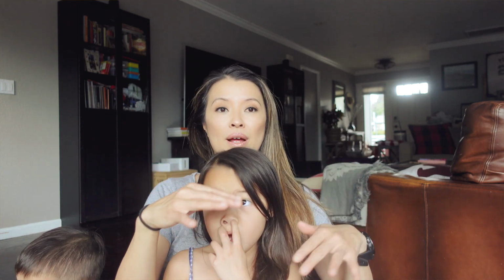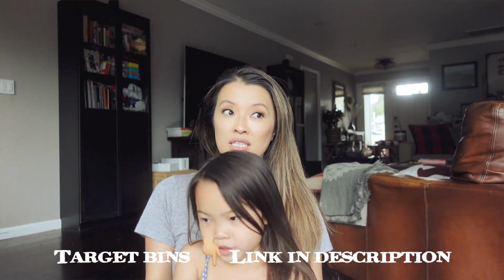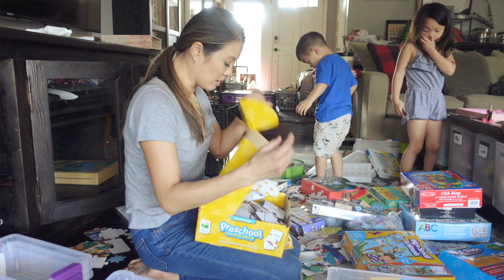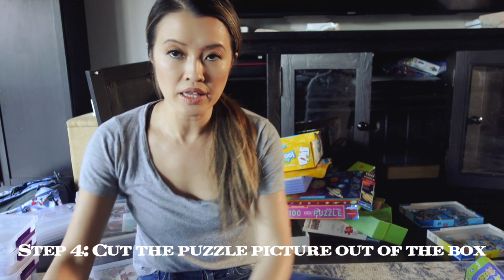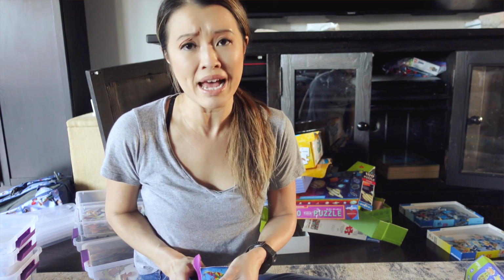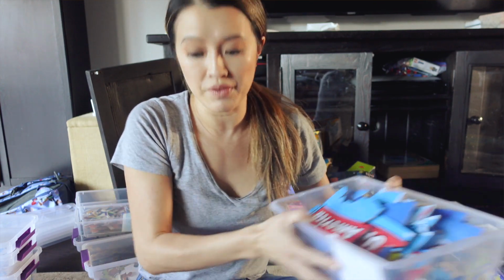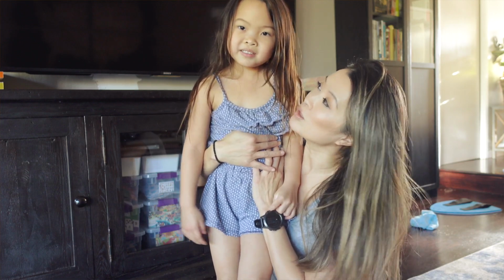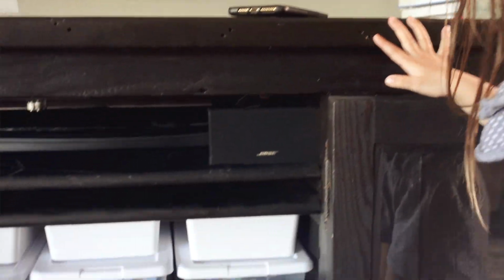EXTREME PUZZLE STORAGE MAKEOVER | SO SATISYFING | NEVER HAVE A MISSING PUZZLE PIECE AGAIN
Don't you guys hate doing a puzzle and then finding out at the end there's a missing piece?? If so then you have to watch this video! I'll be the first to admit that I'm absolutely crazy about organizing. I just can't stand the puzzle cabinet being unorganized. Hope you guys find it inspiring!
Love,
Tiffany

Target Puzzle bins $.99 cent
Target Puzzle bins w/purple latch $1.99